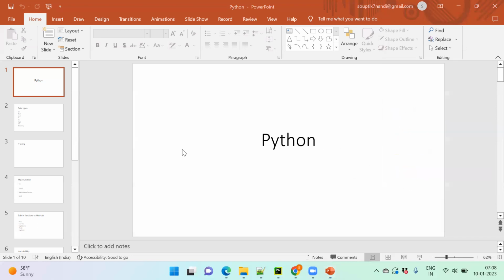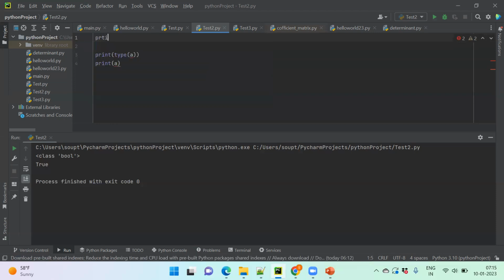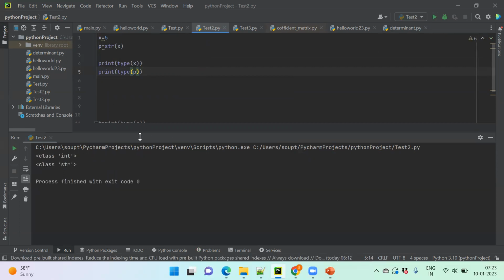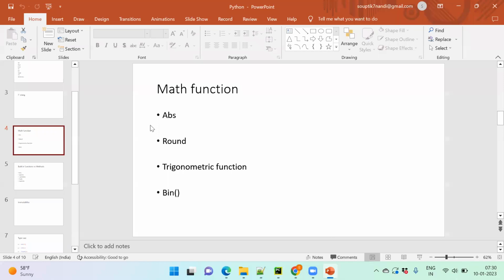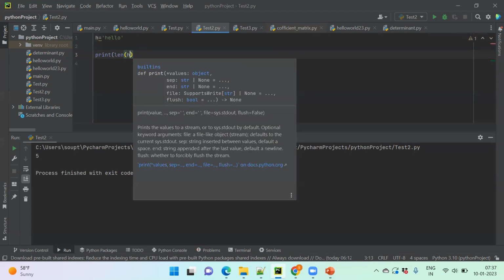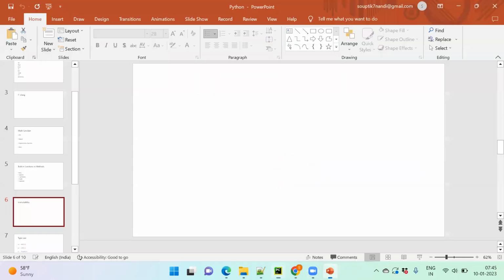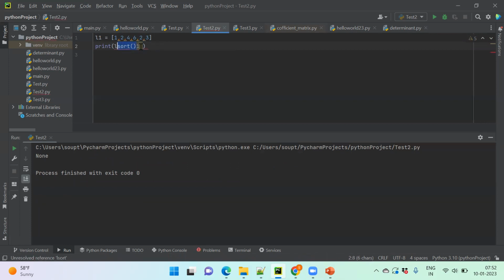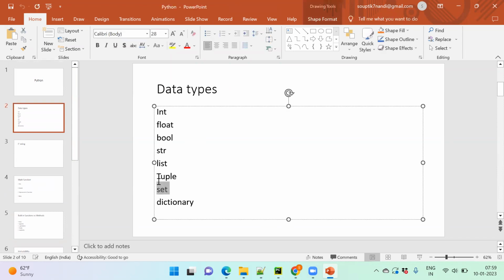Data Class 8